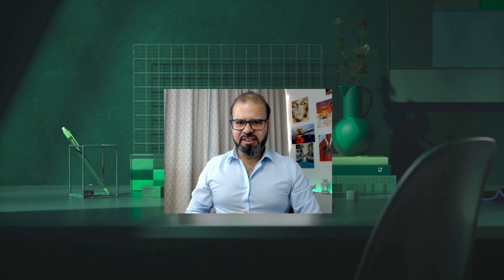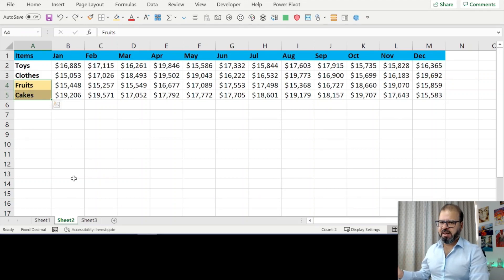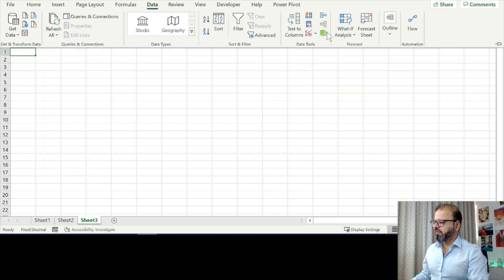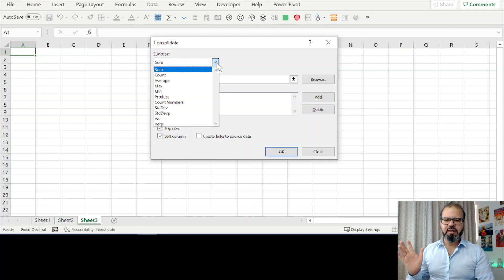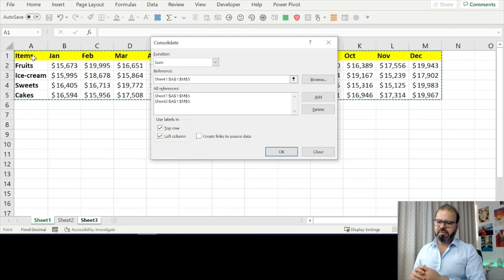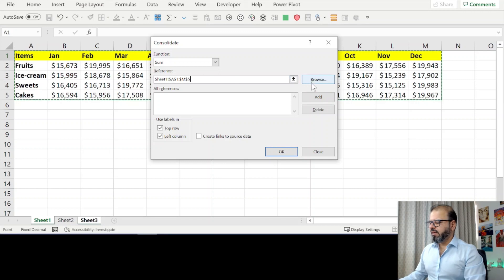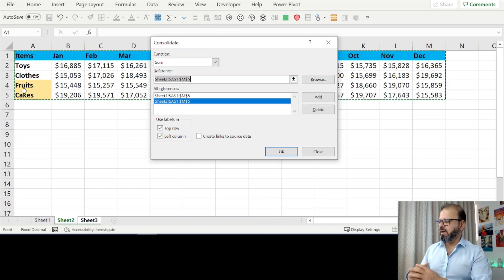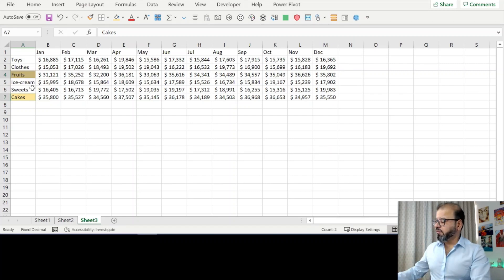How to combine two sheets in Excel?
A simple technique to consolidate two spreadsheets in one using Microsoft Excel.